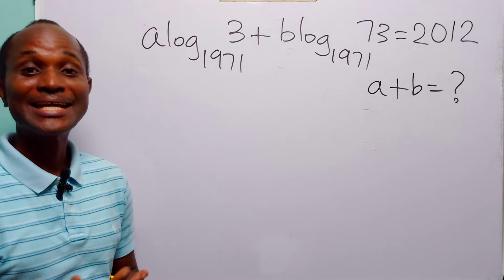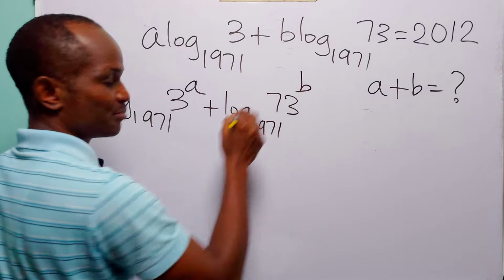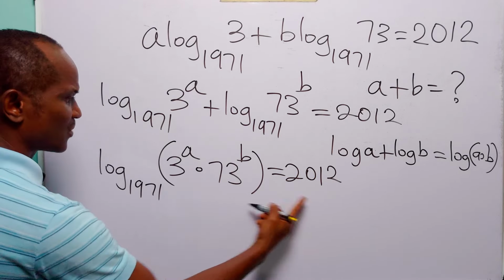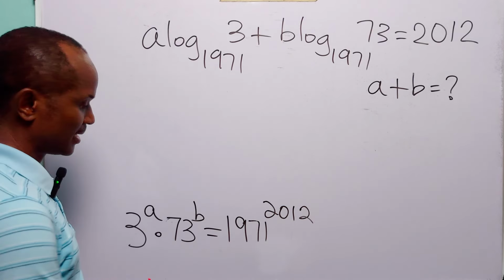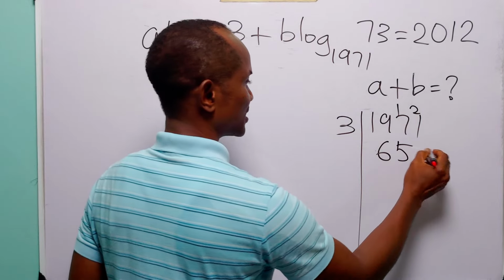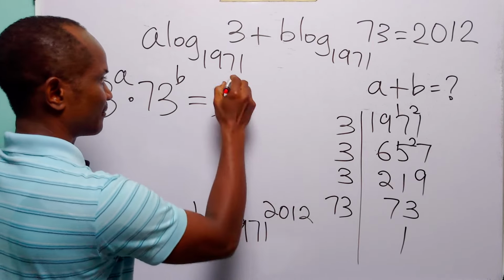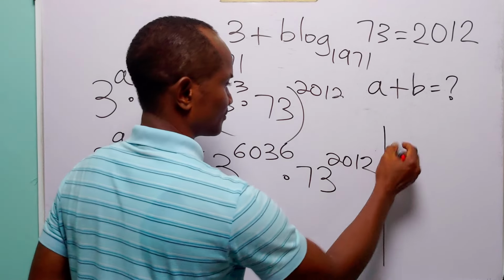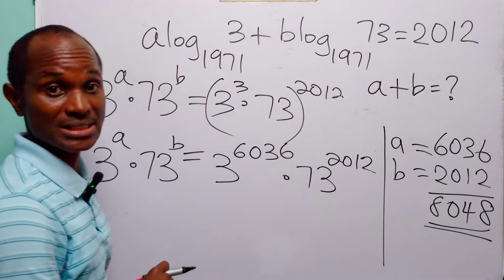Can You Solve This Tricky Logarithm Equation?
In this math tutorial, we tackle a tricky logarithm problem in which we are required to find the value of a + b if a·log₁₉₇₁(3) + b·log₁₉₇₁(73) = 2021. This question combines key ideas from logarithmic identities, base manipulation, and algebraic reasoning — the kind of concepts that often appear in advanced high school exams, A-Level math papers, and Math Olympiad problems. I’ll guide you step-by-step through the logical reasoning needed to simplify and solve it. If you enjoy algebra challenges, logarithmic equations, or math puzzles that test your problem-solving skills, this video is for you. Perfect for students preparing for competitive exams or anyone who simply loves exploring the beauty of mathematics.